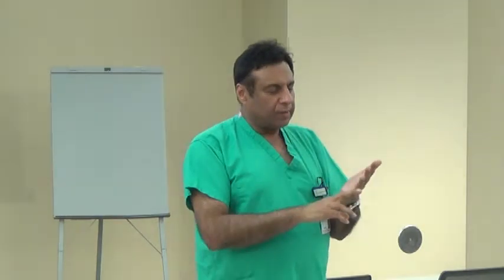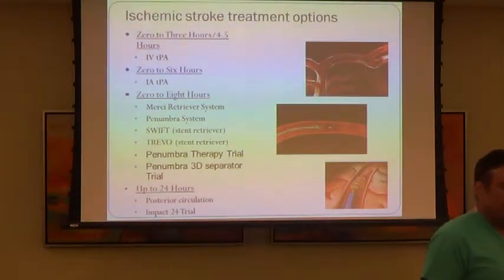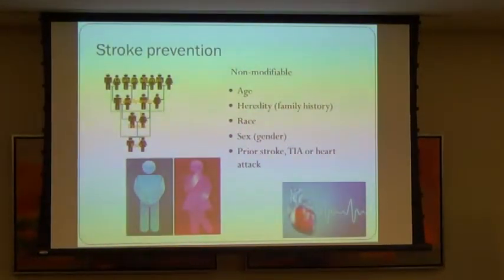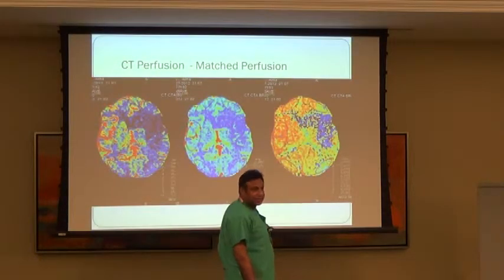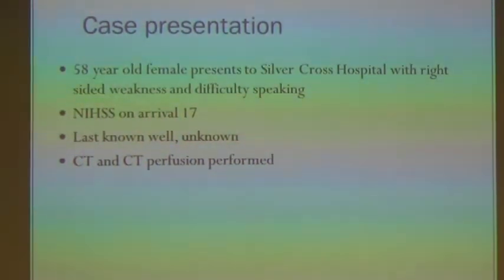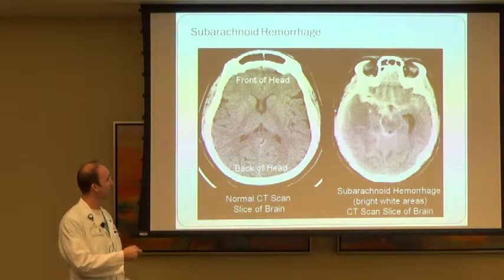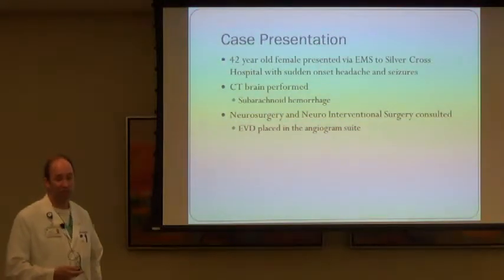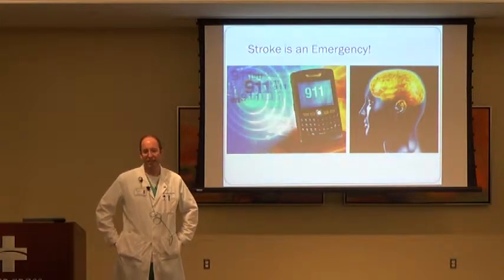Modern Diagnosis & Treatment of Stroke - Dr. Richard Burgess - Silver Cross Hospital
Do you know where to go if you or a loved one suffers a stroke? Dr. Richard Burgess, neuro interventional radiologist and stroke neurologist with the Silver Cross Neuroscience Institute, held a discussion on January 14, 2014, about the latest minimally invasive techniques now available 24/7 at Silver Cross Hospital to diagnose and treat all kinds of stroke. Dr. Harish Shownkeen, Medical Director of the Neuro Interventional Surgery Program with the Silver Cross Neuroscience Institute, provided a brief introduction at the beginning of the lecture.

About Silver Cross Hospital
Silver Cross Hospital is a not-for-profit health care provider serving Will County and southwest suburban communities since 1895. Silver Cross has been recognized as a Thomson Reuters 100 Top Hospitals National Award winner for seven consecutive years and as a Hospital of Choice by the American Alliance of Healthcare Providers. With over 3,000 employees, physicians and volunteers, Silver Cross operates a 289-bed acute care hospital and 9 satellite facilities providing outpatient services and physician offices. Silver Cross opened a state-of-the-art replacement hospital on February 26, 2012 at I-355 and Route 6 in New Lenox.